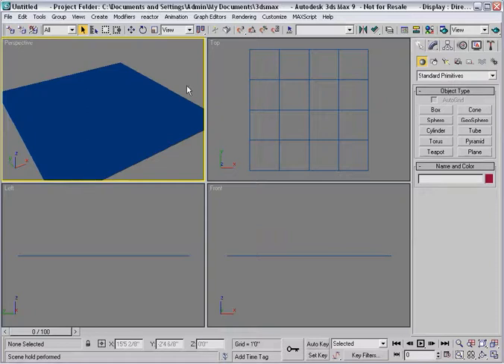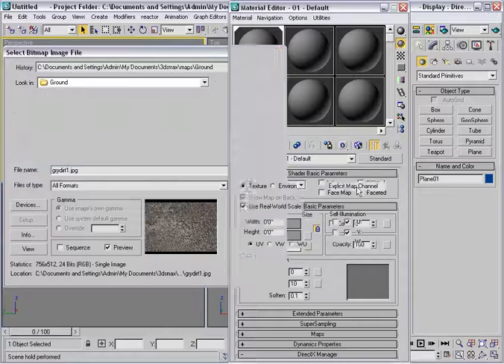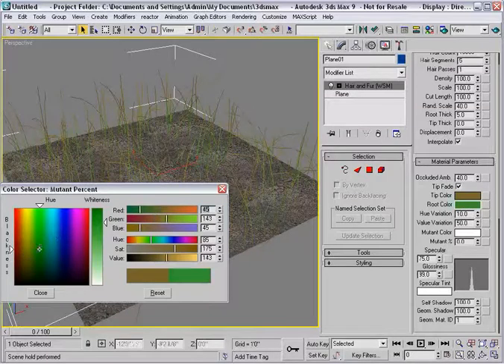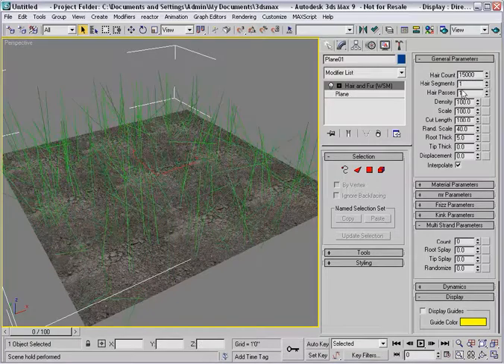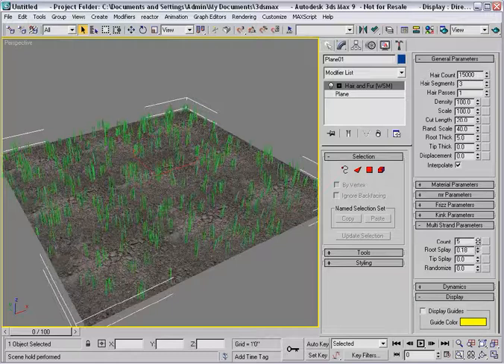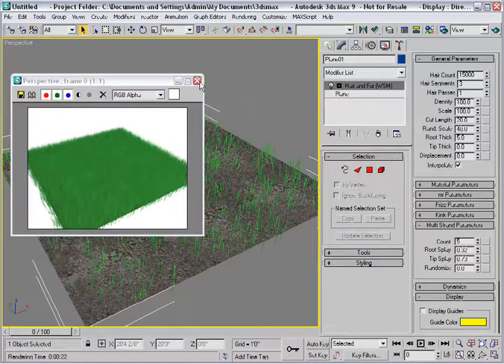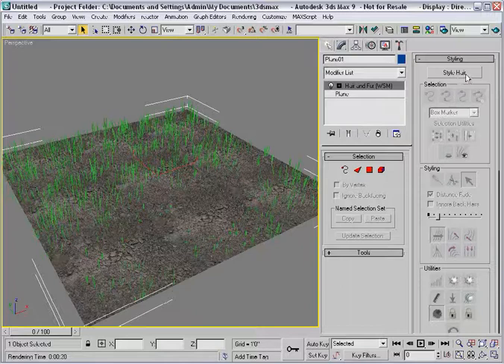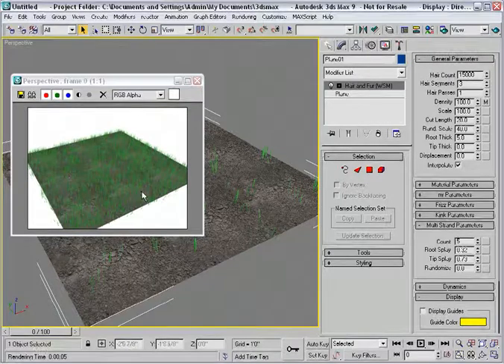350_Growing_grass_with_hair_and_fur_modifier.mp4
| 3ds Max and VIZ for Architects (2007) | Module 4: Texturing | Simulating Foliage | Growing grass with hair and fur modifier